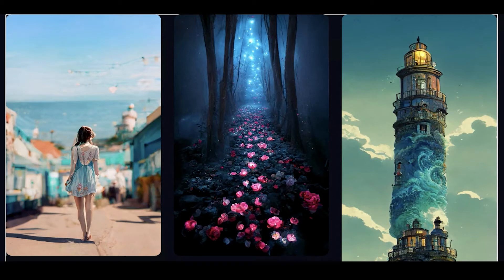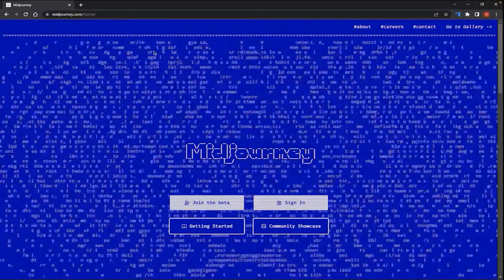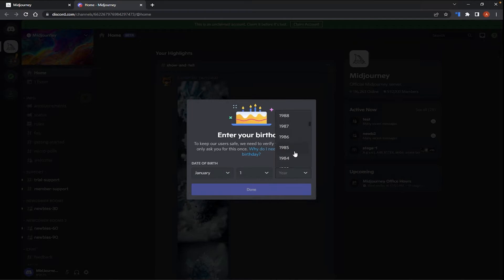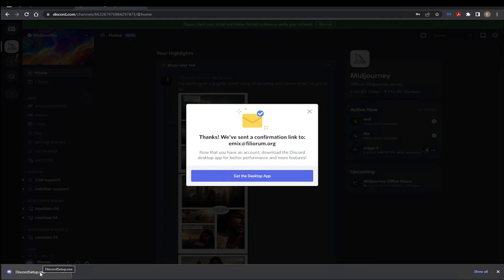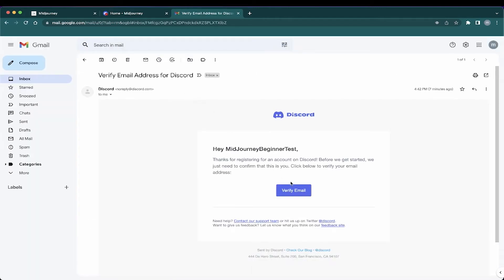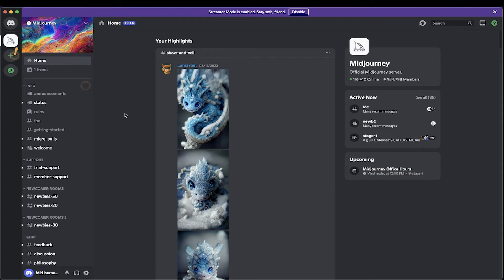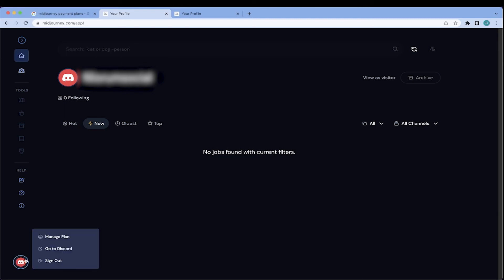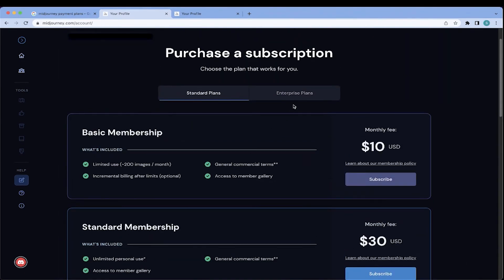MidJourney sign-up for beginners and Windows installation of Discord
Have you ever wanted to paint or draw like a professional? Maybe your having creative block for a project?

With MidJourney, there's no need to worry about not knowing how to make great looking images. MidJourney is an AI Image Rendering software that creates images with keyword descriptions. It amazing tool that can turn even the most artistically challenged into a wonderful creator.

My video will give a simple step by step instruction on how to sign-up for Midjourney and how to install Discord on Windows.

0:00 - Introduction
0:55 - MidJourney and Discord
1:25 - Creating Your MidJourney Account
4:28 - Installing the Discord App for Windows
6:01 - Email and MidJourney Server Verification
8:05 - MidJourney Monthly Subscription

Have a better than excellent day!!